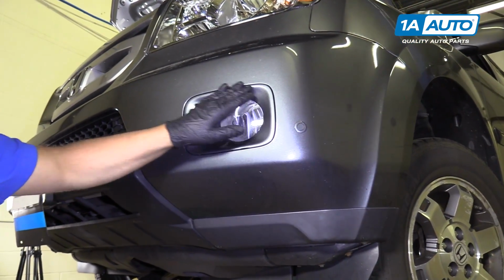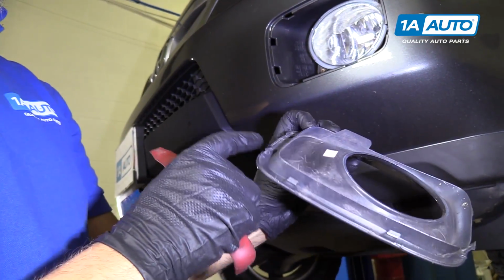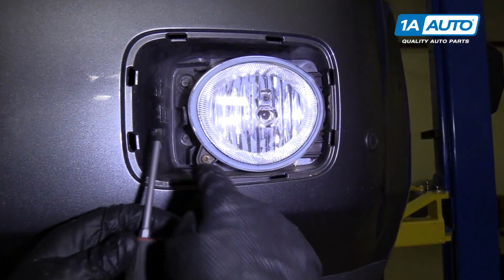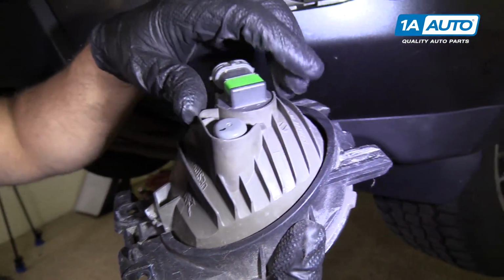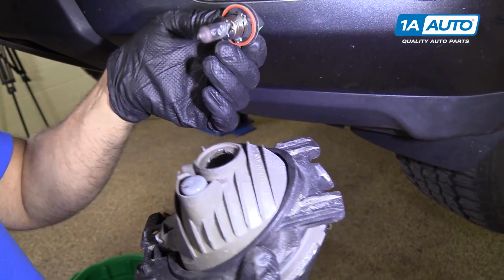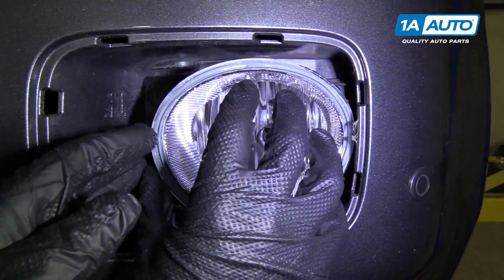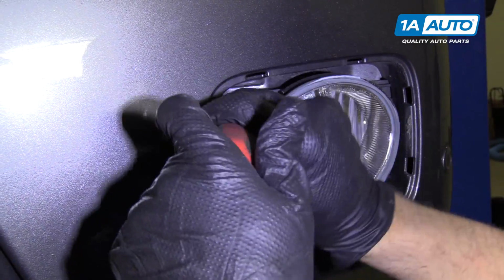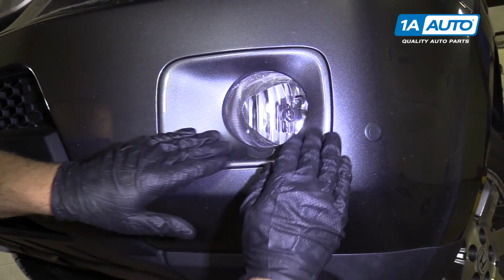How to Change Fog Light Bulbs 09-15 Honda Pilot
In this video, 1A Auto shows you how to replace a broken, damaged or burnt out fog light bulb. This video applies to the 10 Honda Pilot

This repair was done on a 2010 Honda Pilot and the process should be similar on the following vehicles:
2009 Honda Pilot
2010 Honda Pilot
2011 Honda Pilot
2012 Honda Pilot
2013 Honda Pilot
2014 Honda Pilot
2015 Honda Pilot